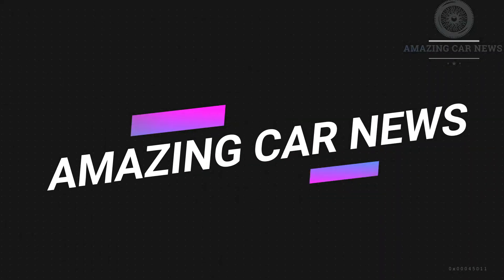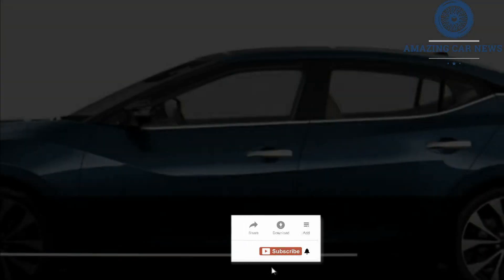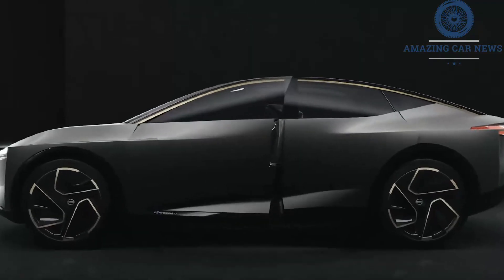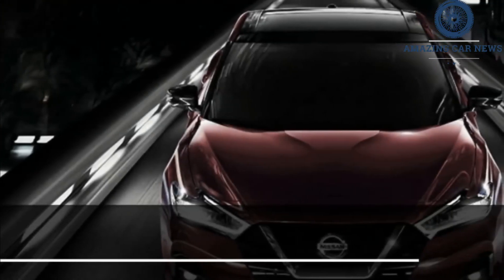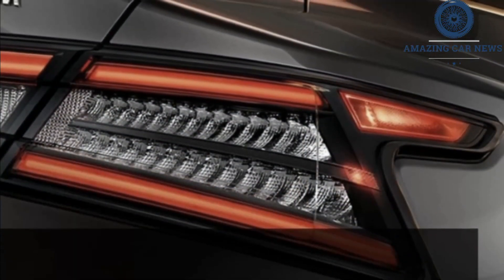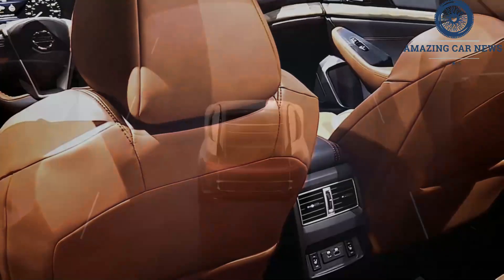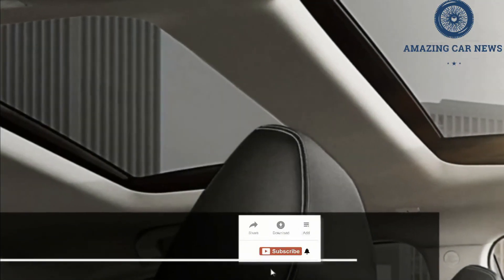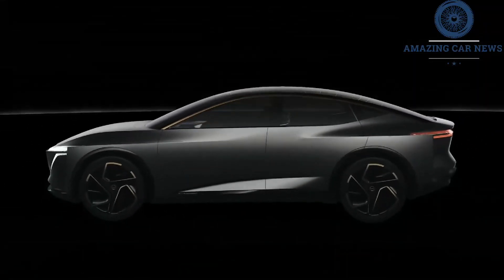Redesign!!! 2022 Nissan Maxima platinum | Release And Date | Review | Interior & Exterior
Redesign!!! 2022 Nissan Maxima platinum | Release And Date | Review | Interior & Exterior - Since the eighth-generation Maxima arrived in 2016, there’s been very little change to the Nissan-proclaimed four-door sports car. We expect this carryover trend to continue into the 2022 Nissan Maxima.

The Nissan Maxima has featured a sharp, sports-car-like body since 2016, which sets it well apart from the crowded family sedan segment. Few vehicles can match its style and still handle daily carpooling duties. We expect this sleek and sporty look to remain the same in the 2022 Maxima.

Inside, the Maxima continues its sporty ways with its loads of dark hues with metallic accents, flat-bottom steering wheel, swoopy dash, and cockpit-like feel up front. The Maxima is also well-equipped with its standard 8-inch touchscreen, Apple CarPlay, Android Auto, power seats, leather upholstery, and more. These looks and the features will likely remain unchanged in the 2022 Maxima.Powering the current Maxima is a 3.5-liter V6 engine that delivers 300 horsepower and 261 pound-feet of torque. This engine pairs with a continuously variable transmission that delivers power to the front wheels. Though it could use an update in the powertrain department, we anticipate the 2022 Maxima to have the same setup.

In 2020, the Maxima gained the Safety Shield 360 package as standard, and we expect it to remain in 2022. This package includes automatic emergency braking, active lane control, blind-spot monitors, and adaptive cruise control. Buyers can also opt for a surround-view camera. This advanced equipment and a slew of good crash-test results landed the current Maxima as an IIHS Top Safety Pick+. We expect these features and ratings to remain the same in the 2022 Maxima.

PRICING & RELEASE DATE
There is no release date set for the 2022 Maxima, but based on previous years’ schedules, a fall 2021 arrival is likely.

Pricing is also not confirmed, but with no changes coming, we expect the 2022 Maxima’s MSRP to remain close to the current model’s $38,040 to $43,270 (destination fees included) price range.
A few months before that, Nissan should unveil the successor of the 370Z sports car. According to Automotive News, it will be inspired by the older Z sports cars in terms of design and will be powered by a 3.0-liter V6 engine - something we’ve actually heard already and really hope it turns out to be true.